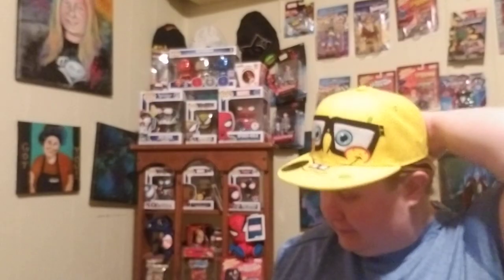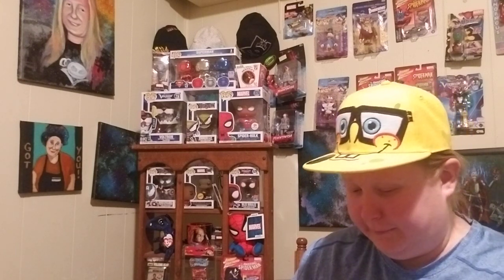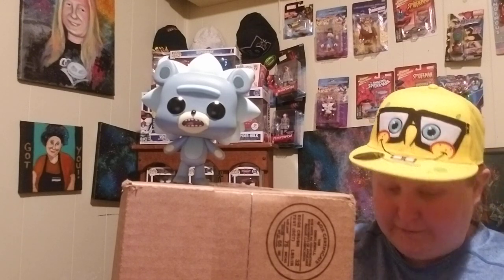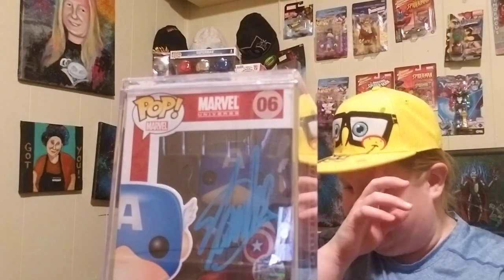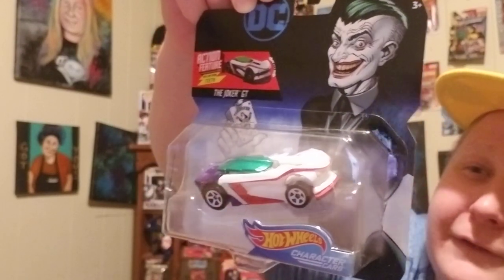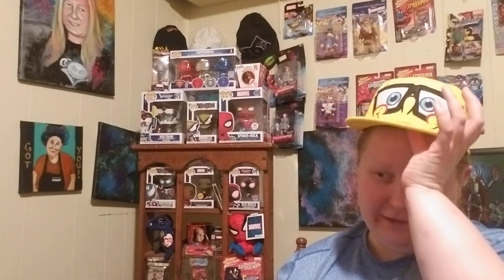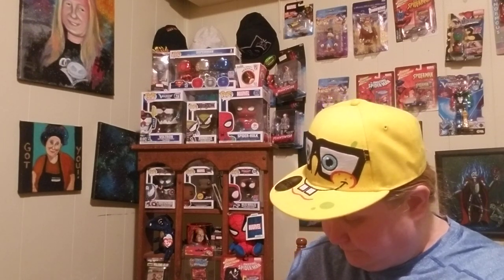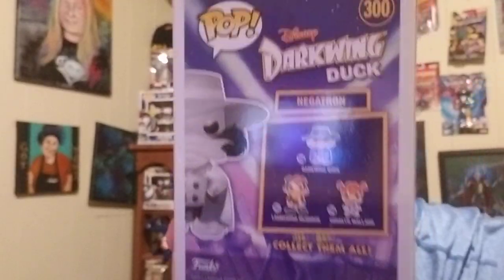Huge Funko Pop Deals! Surprise find at gamestop! MAILCALL😱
In this video i unbox teddy rick and safely transfer captain america into his forever home. Im excited to show what deals i found around town.